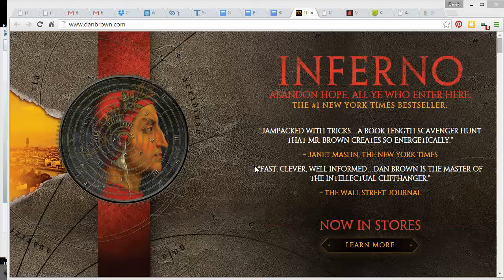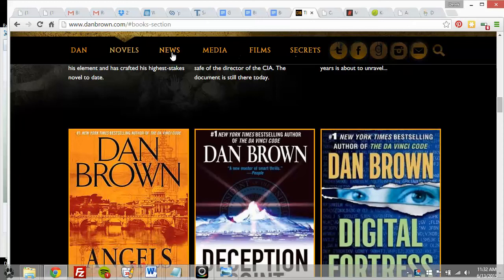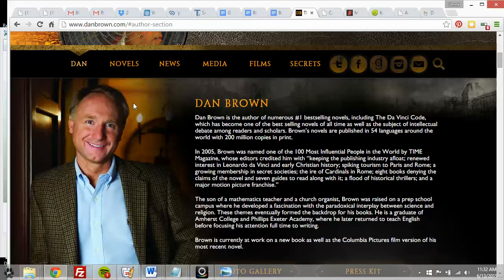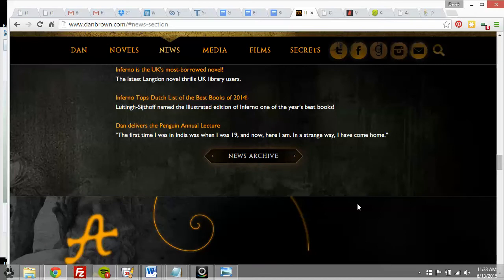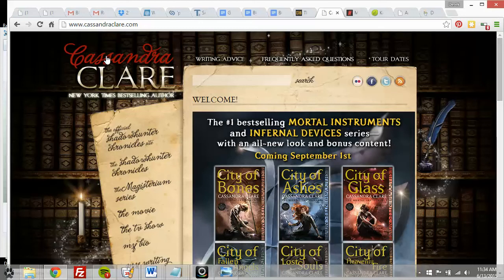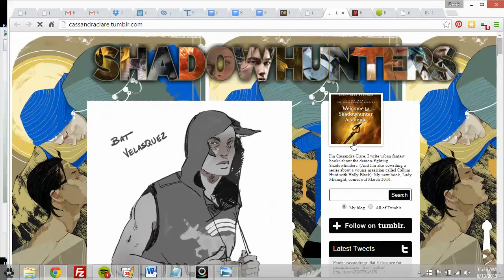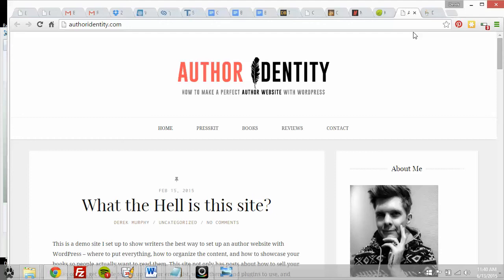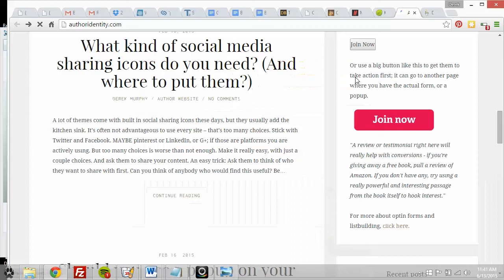Examples of author websites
This is part of a video course on making author websites; here I show some examples ranging from graphic heavy to light and nimble. I contend that famous authors can afford a big, pretty site that doesn't need to do anything, while indie authors need something fast, clean and functional that doesn't look terrible and gets people to take action. See the other vids here: